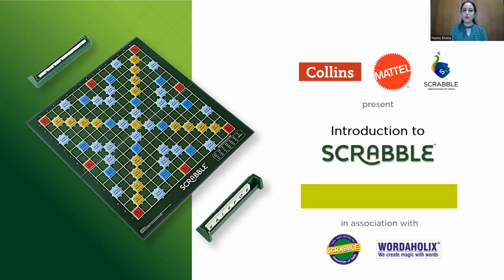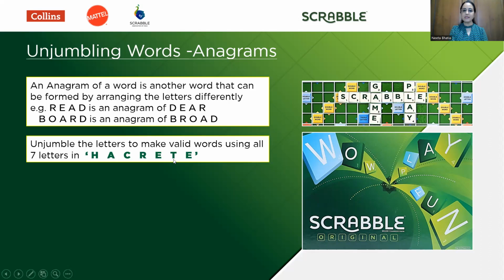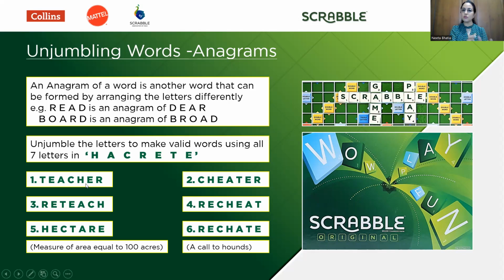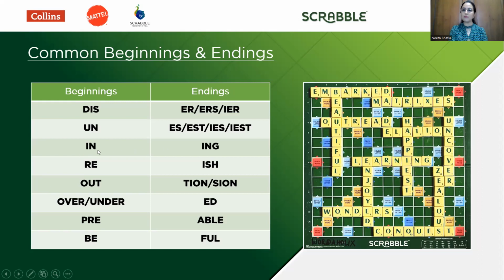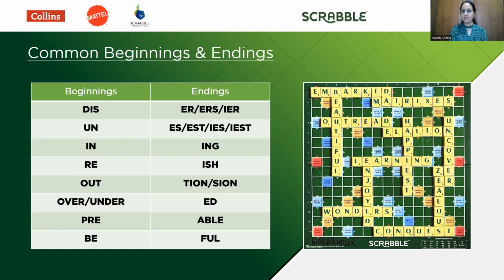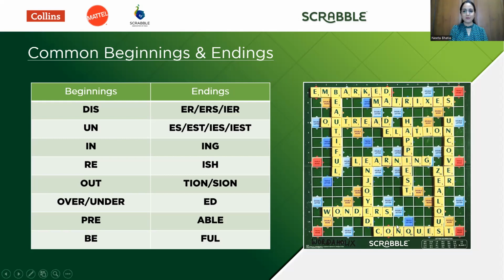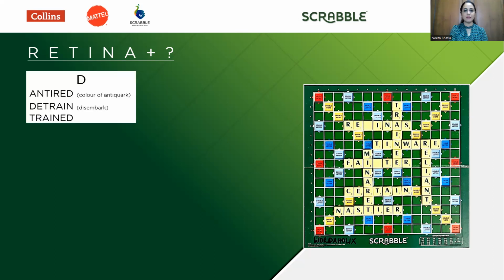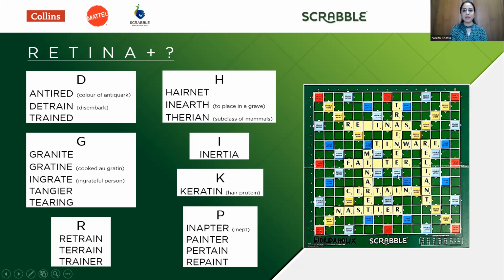Anagrams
Shuffle tiles on your rack; Look for common beginnings and endings; try to keep tiles from RETAINS to increase chances of getting a bingo; beginner - 1 bingo in a game is good; expert - 3 to 4 in a game